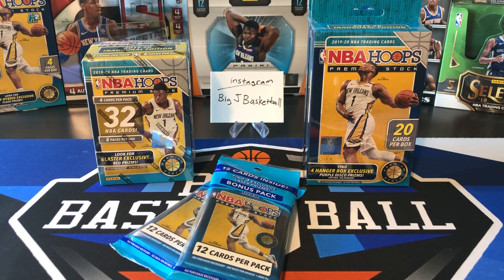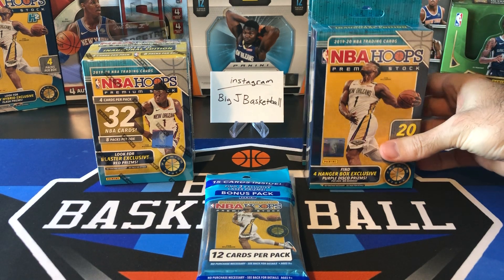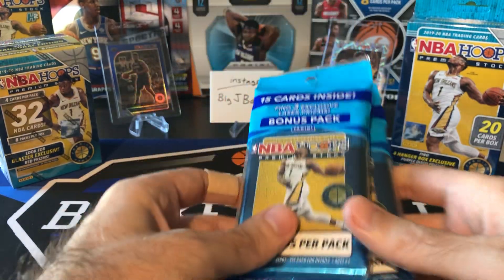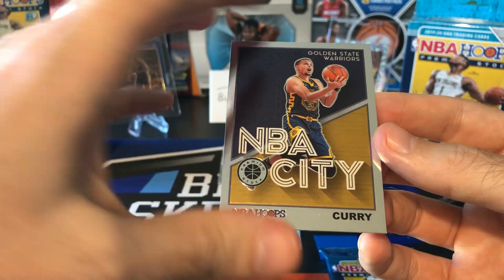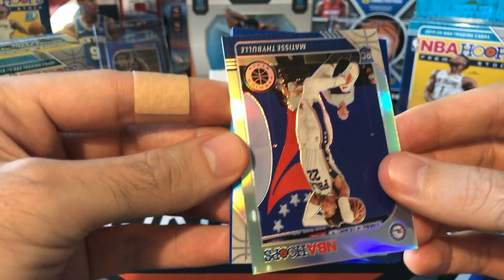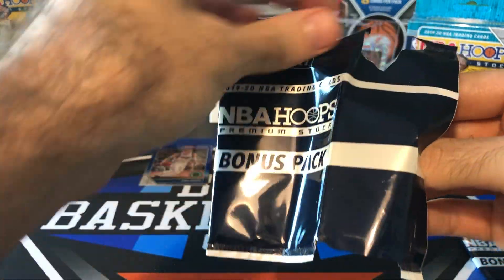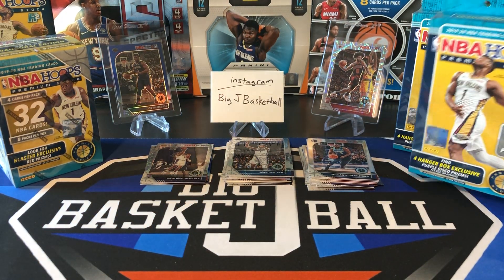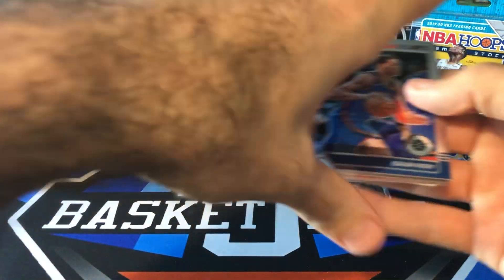2019-20 Hoops Premium Stock Basketball Battle! Blaster vs Hanger vs Cello ANOTHER AUTO + BLUE LUKA!!